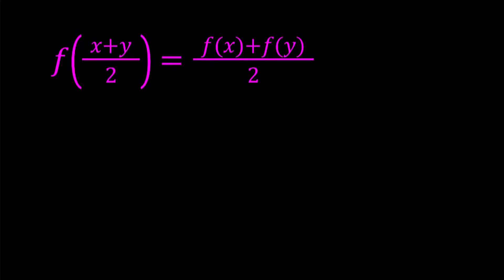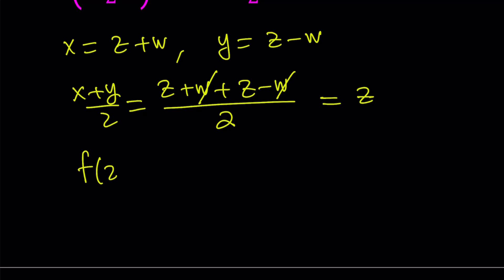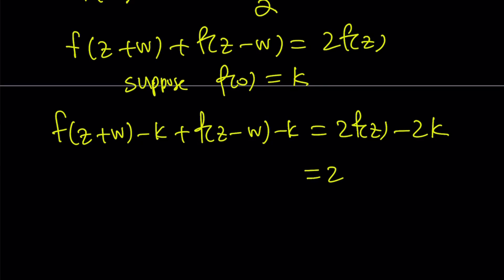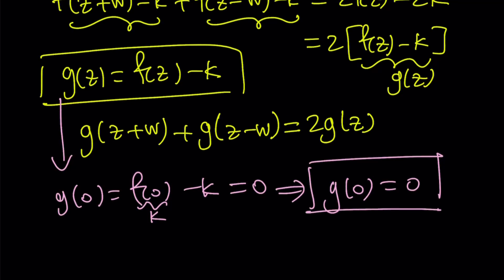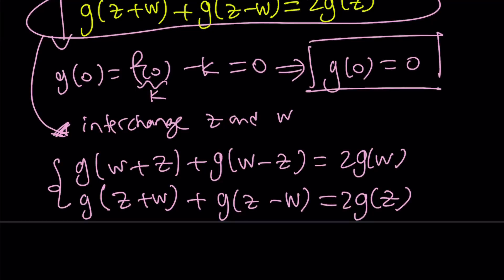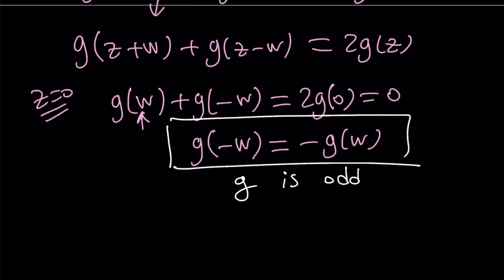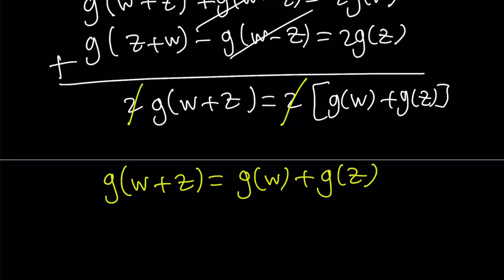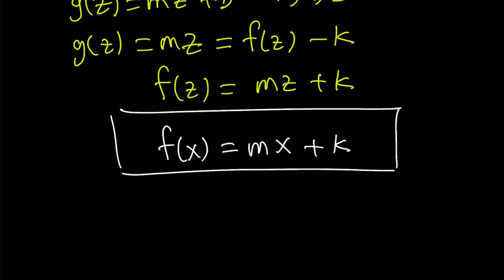Solving Jensen's Functional Equation